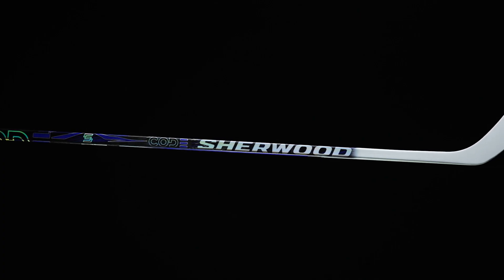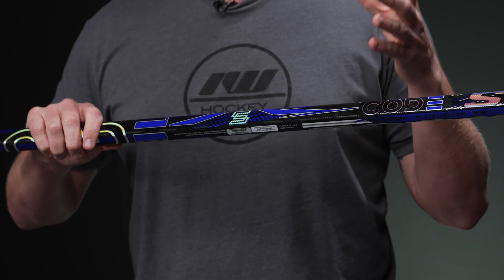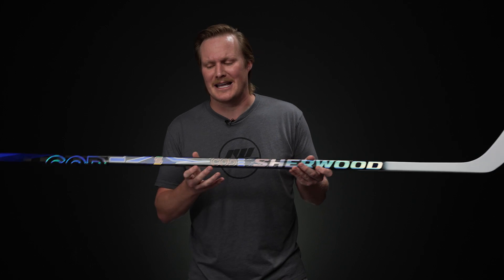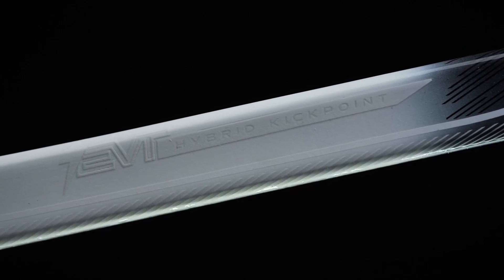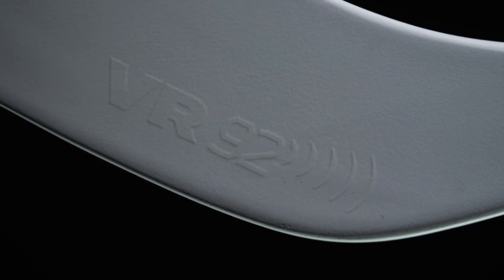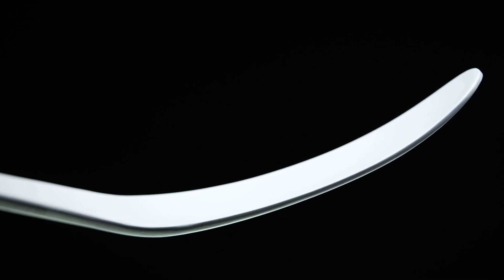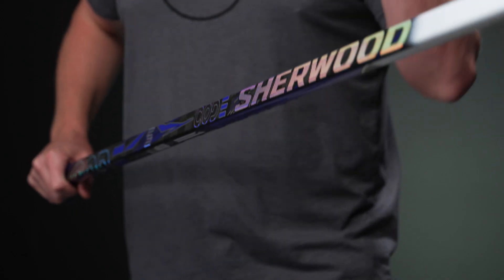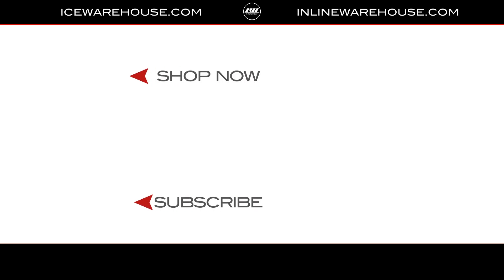Sherwood Code TMP Pro Willy Styles LE Stick Review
IW Hockey reviews the Sherwood Code TMP Pro Willy Styles LE Hockey Stick.

The Limited Edition Sherwood "Willy Styles" Code TMP Pro Stick features a painted white blade and a custom name bar just like none other than William Nylander of the Toronto Maple Leafs. With the same specs as the standard TMP Pro, you can now snipe in style like Willy Styles!